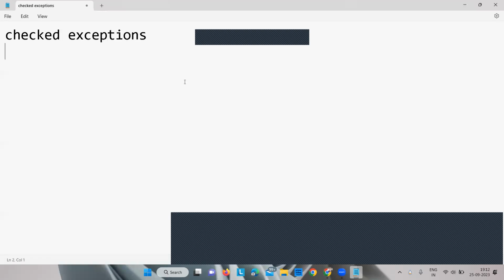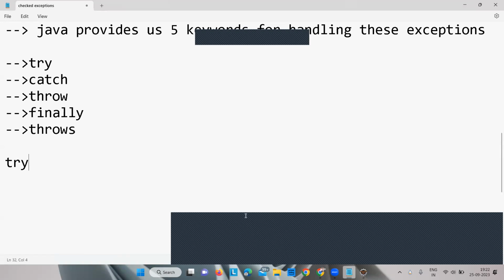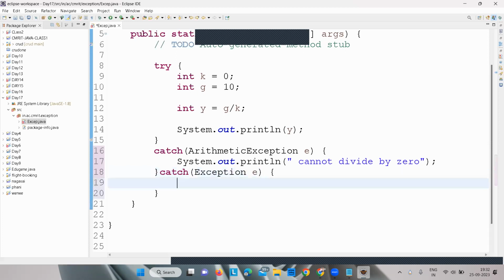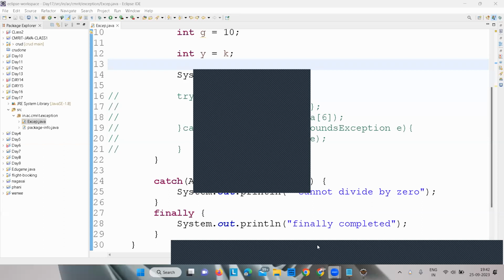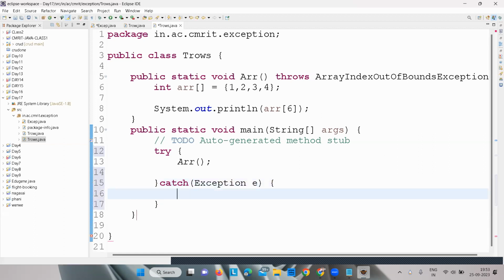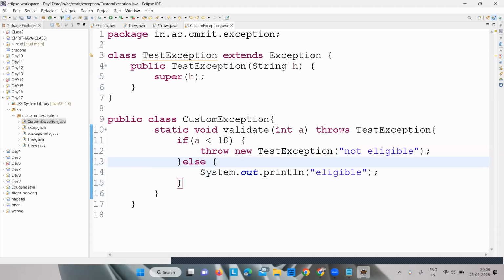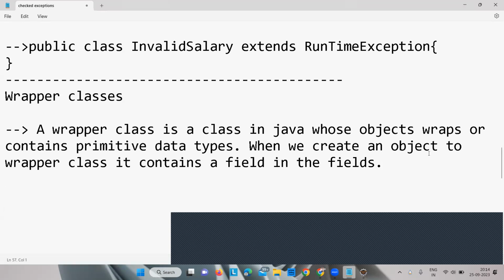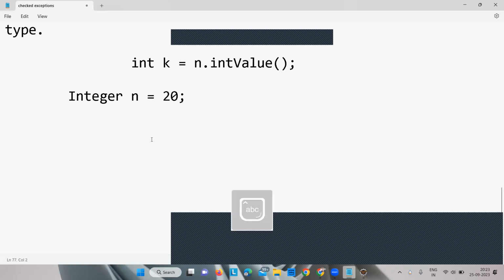JAVA SESSION-16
AMBEST TECHNOVATION PRIVATE LIMITED
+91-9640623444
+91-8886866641